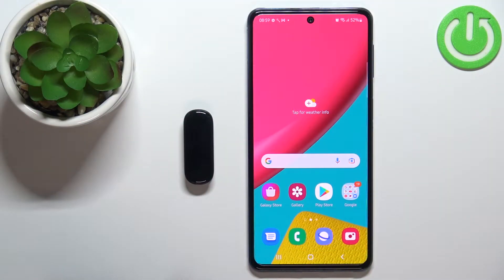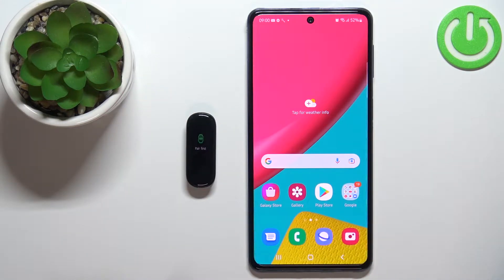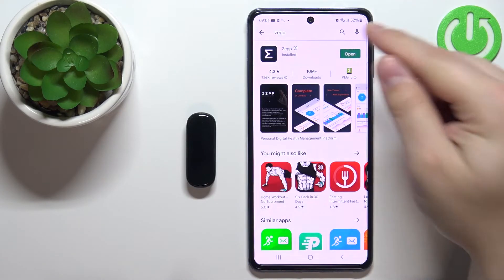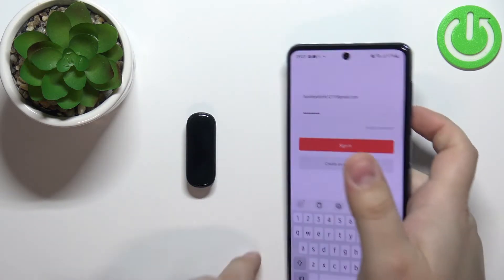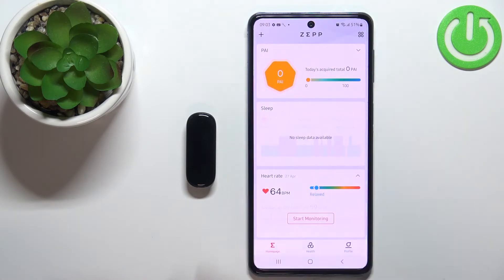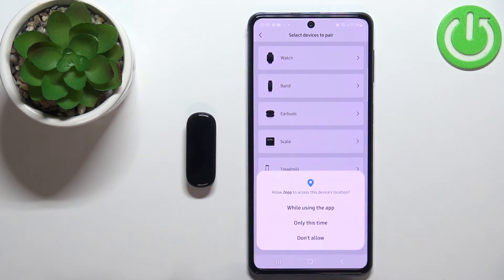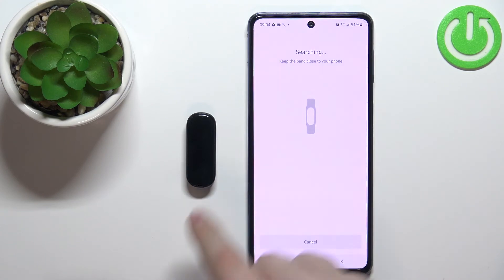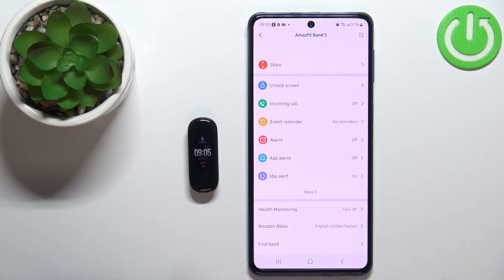How to Pair Amazfit Band 5 with Android Smartphone?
In this video tutorial we will show you how to connect your Android devices to Xiaomi Amazfit Band 5. We will use Bluetooth connection for this.

How to Connect Amazfit Band 5 with Android Smartphone? How to Use Amazfit Band 5 with Android Smartphone? How to Link Amazfit Band 5 with Android Smartphone? How to Plug Amazfit Band 5 with Android Smartphone?